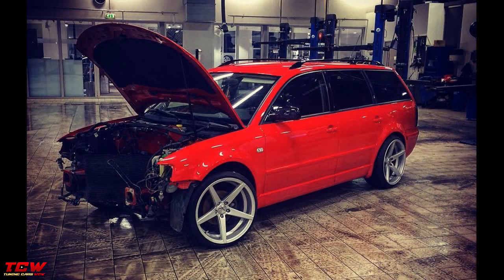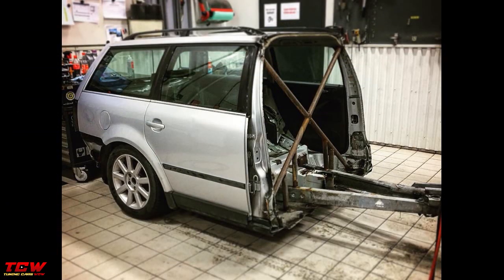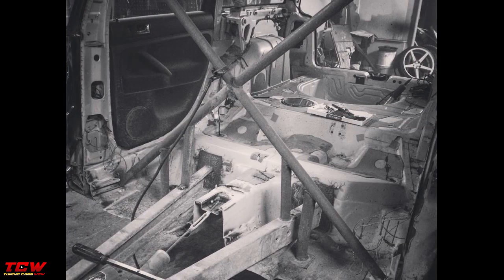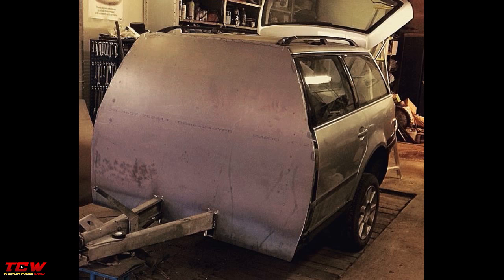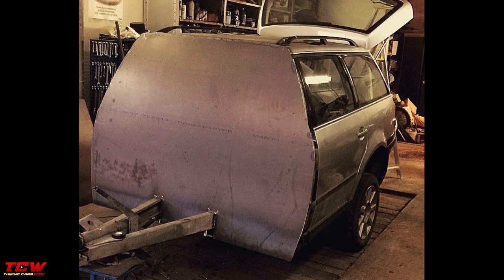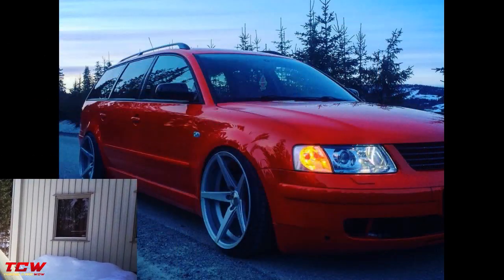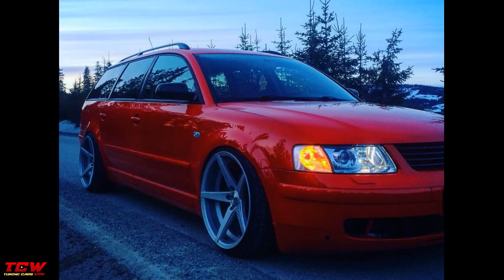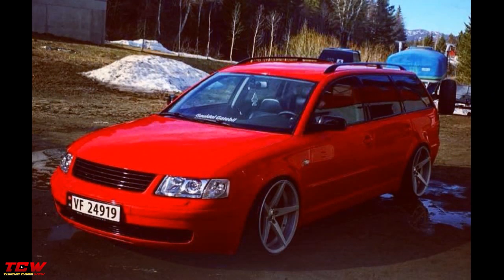Volkswagen Passat 3b with Cartrailer on Vossen Rims Project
Volkswagen Passat 3b with Cartrailer Tuning Project